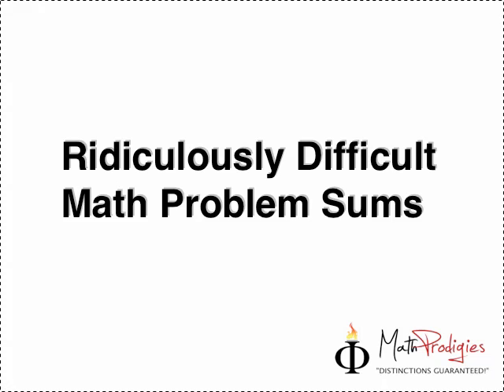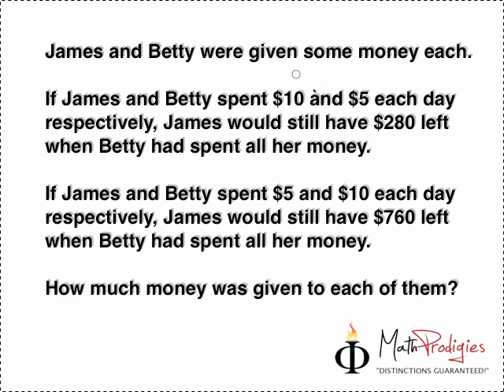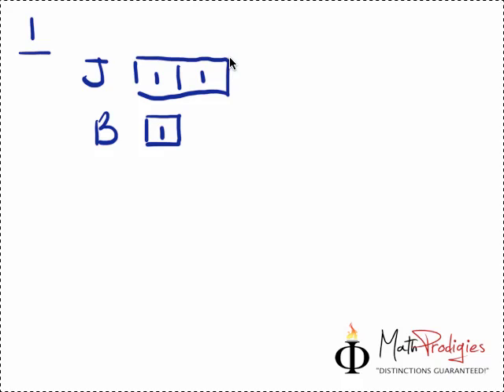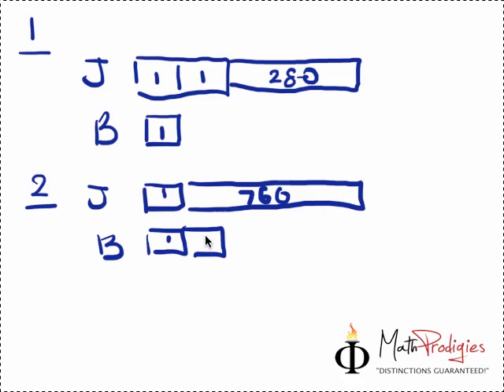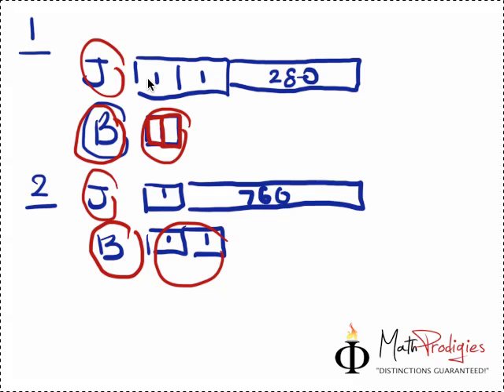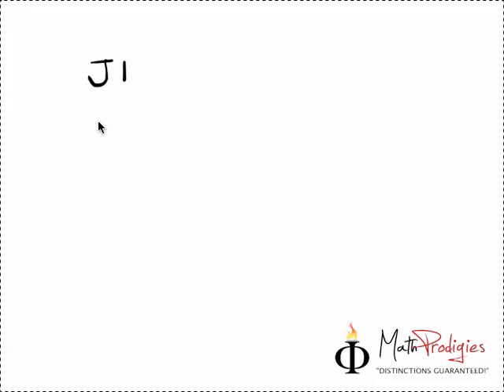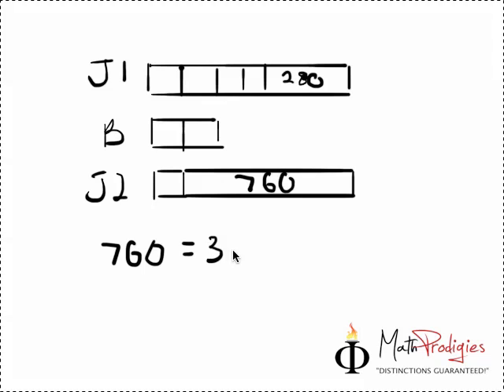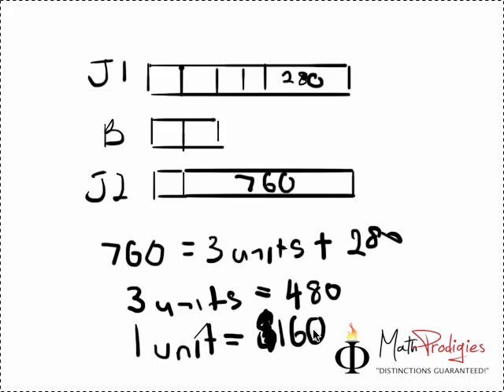P6 Math Problem Sums.mp4